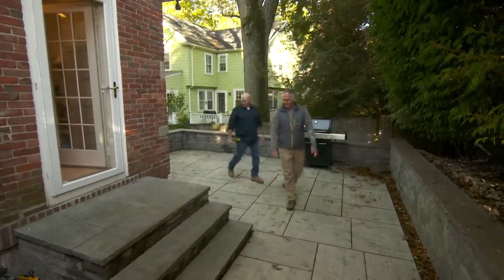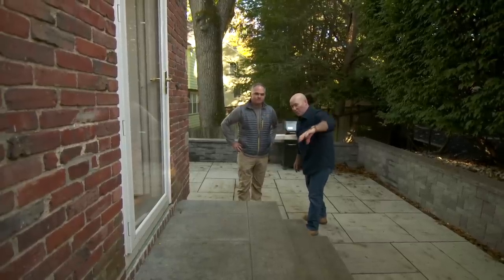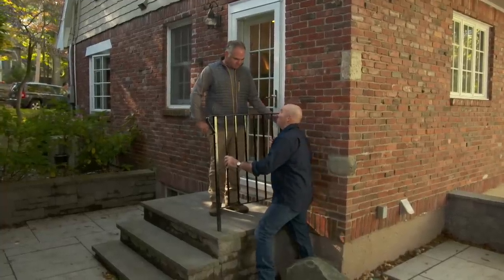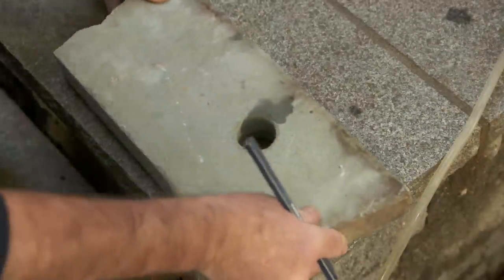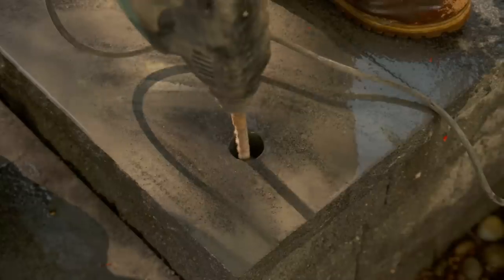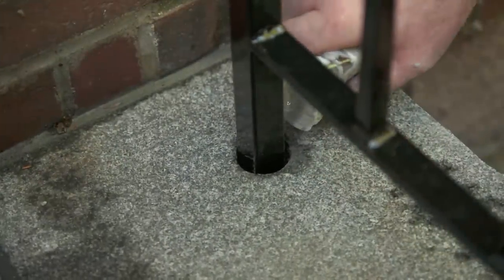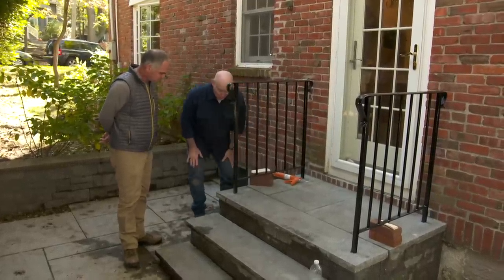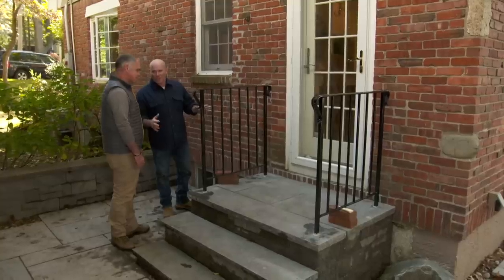How to Install a Metal Railing | Ask This Old House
Ask This Old House mason Mark McCullough installs a custom metal railing using anchoring cement.

Time: 2-3 weeks

Cost: $1500

Tools List for Installing a Metal Railing:
Measuring tape
Coring drill
Masonry drill
Level
Caulking gun

Shopping List:
Metal railing
Anchoring cement
Mixing cup
Sponge
Caulking

Steps:
1. Locate a local welding company to make the railings for the steps. This process usually takes up to 3 weeks.
2. Measure roughly 4” from the wall and 4” from the edge of the steps to place the railing. Use a marker to trace around the edges of the railing.
3. Use the coring drill to drill out holes for the railing. A scrap piece of stone can be used to guide the drill.
4. Use the masonry drill to clean out the hole made by the coring drill.
5. Dry fit the railings to ensure a correct fit.
6. Pour a small amount of the anchoring cement into the mixing cup and add water. It will immediately begin to cure, so work quickly.
7. Pour the anchoring cement into each hole. Clean up any excess cement with a damp sponge.
8. Check the railing for level before the cement cures. Let it set up for 30 minutes.
9. Add a bead of caulking around each hole to protect it from water.

Resources:
A custom metal railing can be purchased from a welding shop. Mark recommended using one with solid steel posts. The one Mark installed was made by Mike’s Welding Company

All the materials Mark used for this installation, including the caulking gun, the anchoring cement, and the coring drill, can be found at home centers.